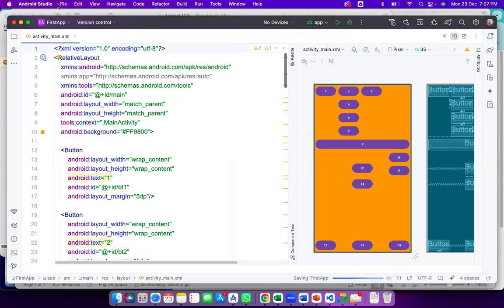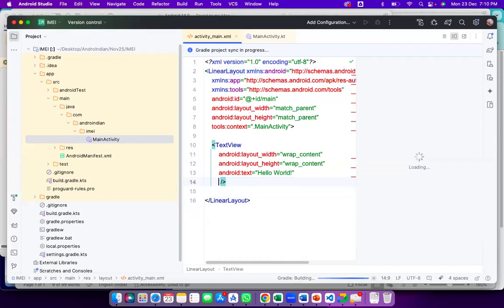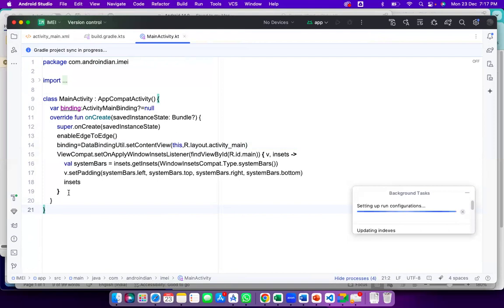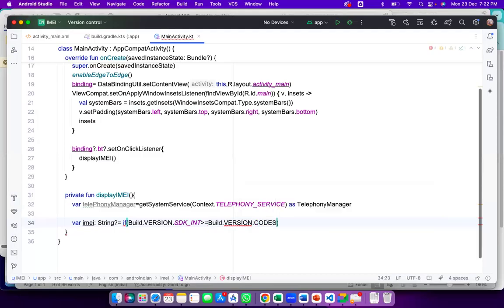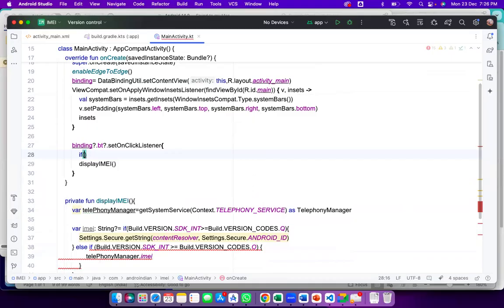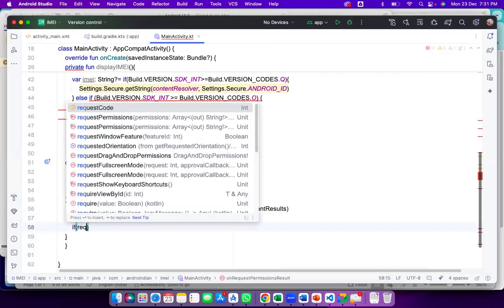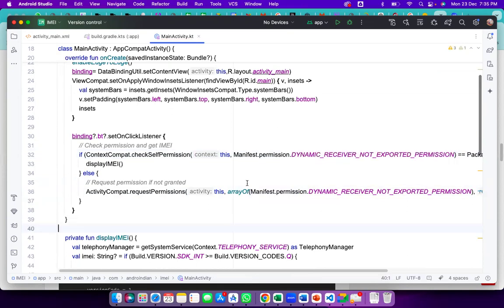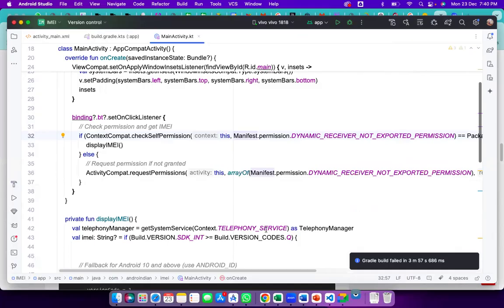Android 14-54) GET IMEI Number |Android Tutorials |AndroIndian